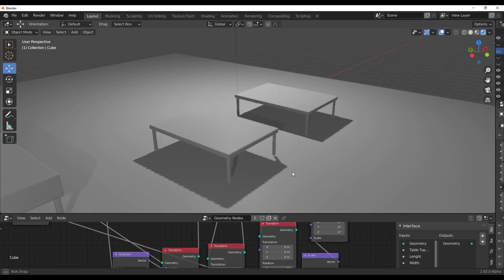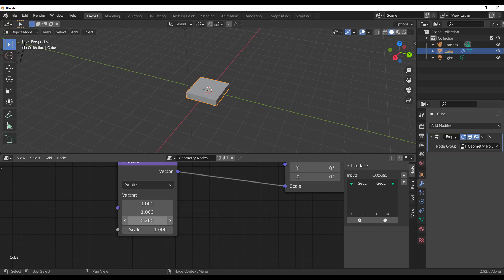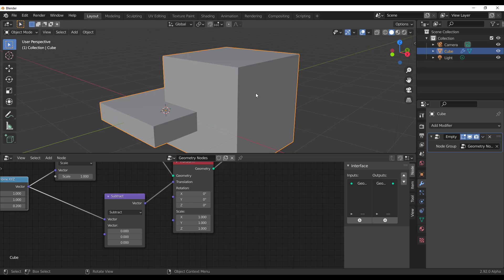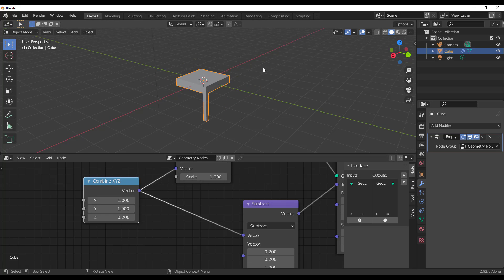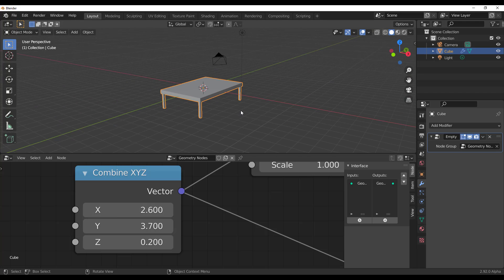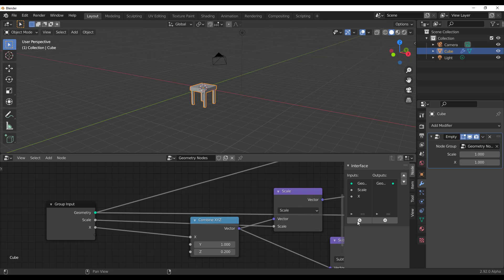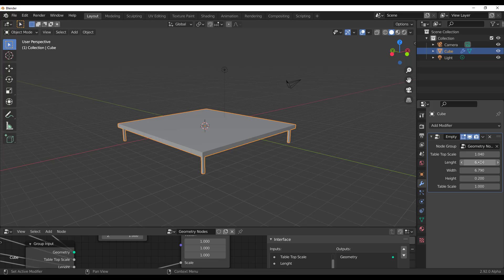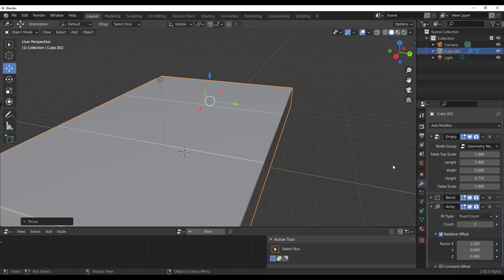Procedural Table in Blender 2.82 Alpha! -GEOMETRY NODES!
Geometry nodes in blender is a lot of fun and today we would make a very nice procedural table asset.